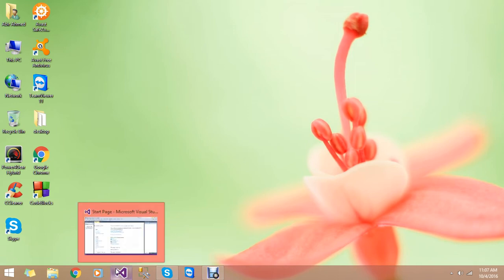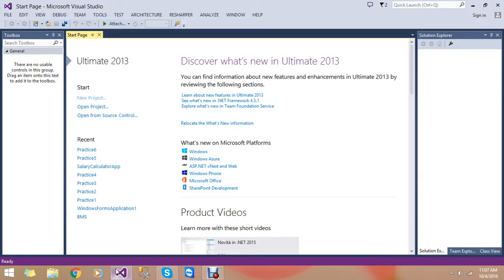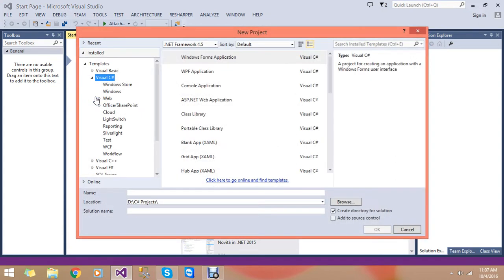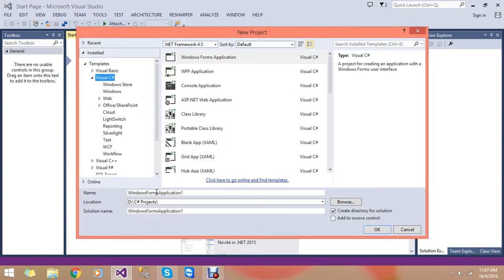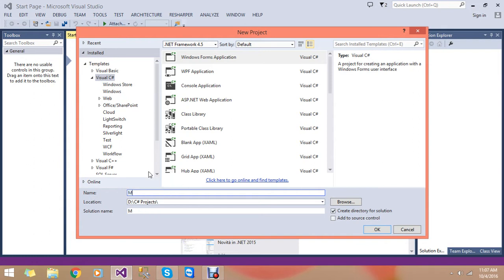Creating a simple Maze Game In C#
Create a simple maze game in c#. making simple game using visual studio for beginners